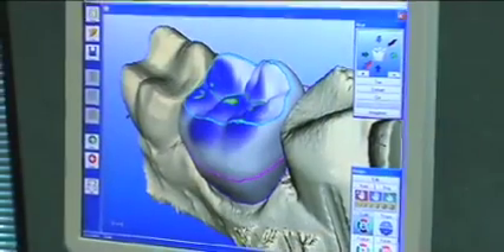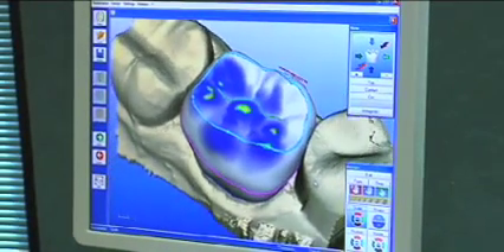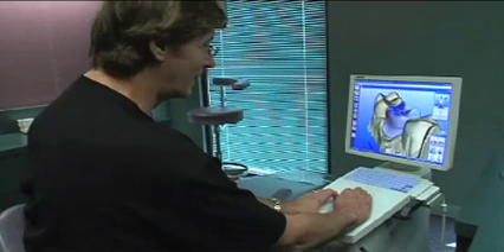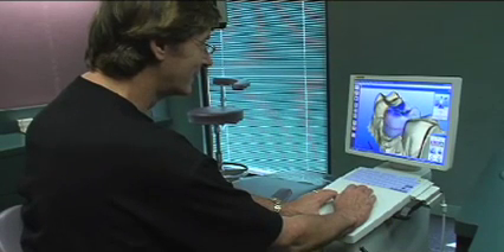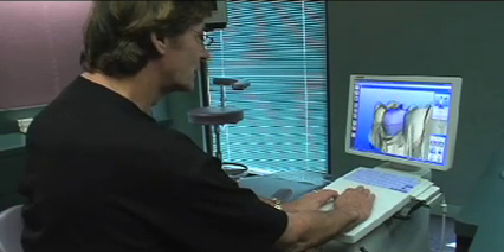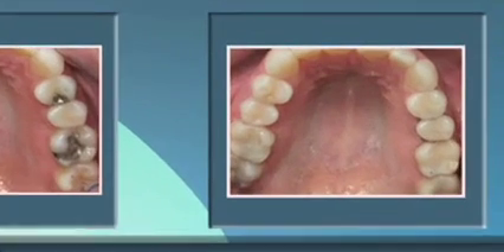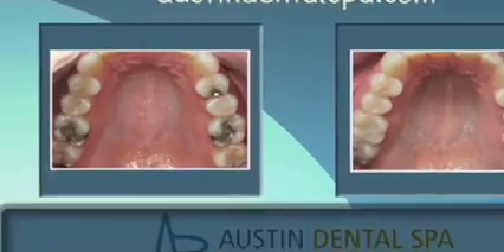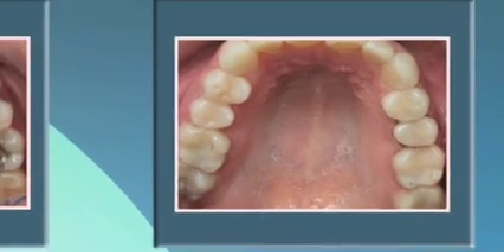Cosmetic Dentist Texas - Austin Dental Spa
Dr. Mark Sweeneys patients  at Austin Dental Spa, share their experiences and thoughts about seeing him for their dental hygiene.

At Austin Dental Spa, located in beautiful Austin, Texas, you can relax, wrap up in a warm, soft blanket, and enjoy high-energy music while we provide you with outstanding dentistry services to help you achieve and maintain a healthy, bright smile for years to come. During all patient appointments, we also provide a complimentary indulgent arm, hand, or foot massage--upon request by one of our on-staff licensed massage therapists.

Dr. Mark Sweeney has established himself as a cosmetic dentist who achieves consistently dazzling results with porcelain veneers, teeth whitening, crown-in-a-day services, and even dental implants. If you are looking for a new dental home, give us a call!